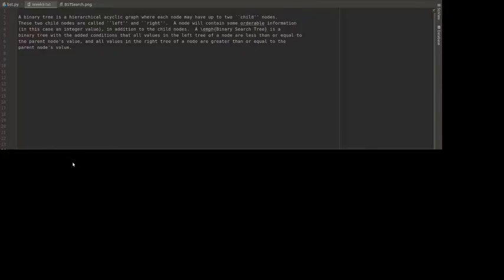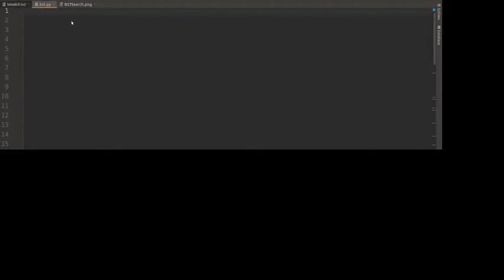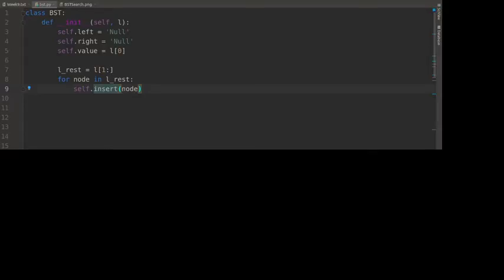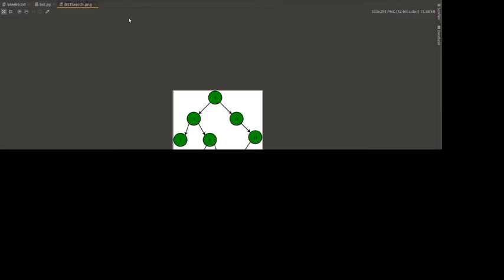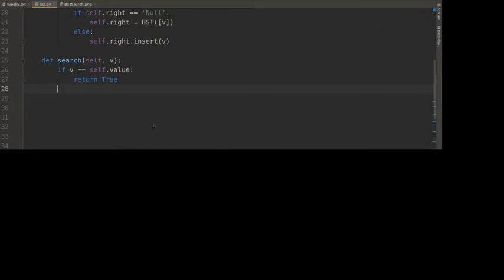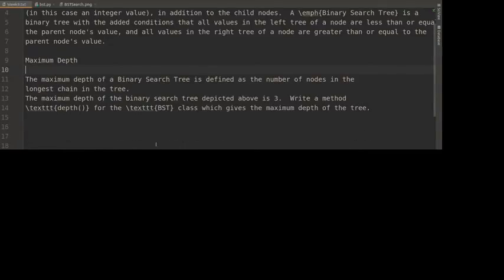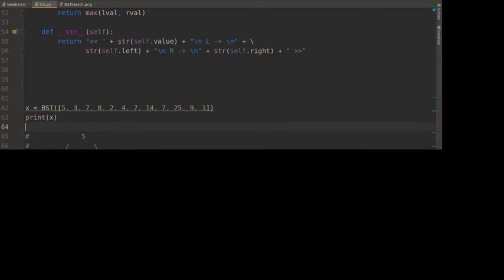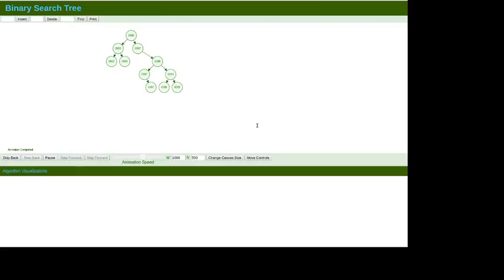Soroush Zamani Live Stream